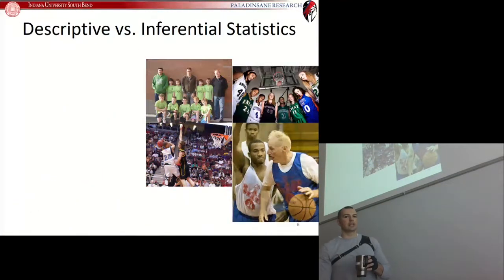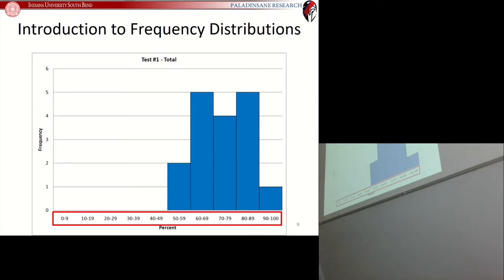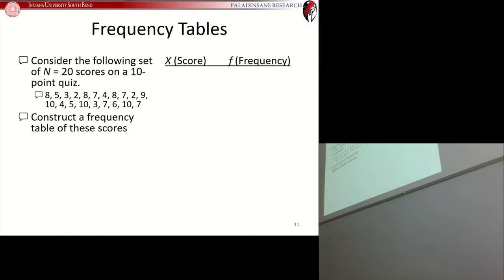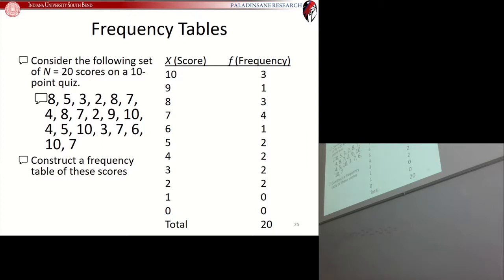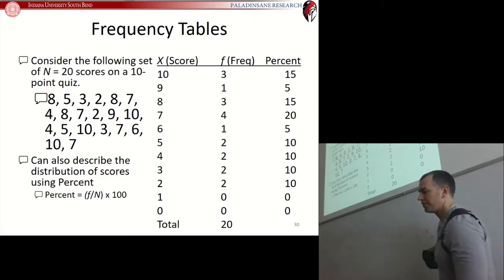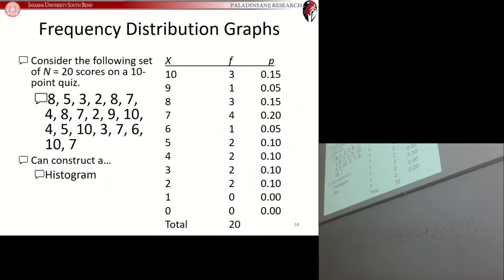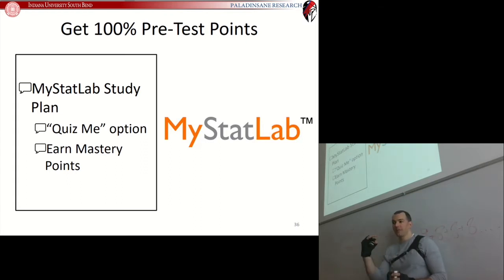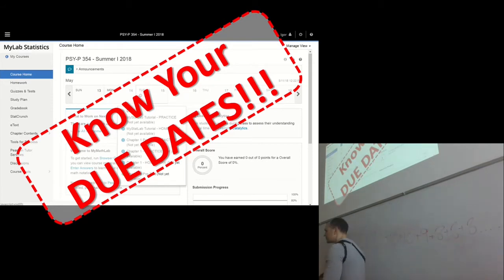IUSB Spring 2019 P354 - Lesson 03 (Jan 15) - Chapter 1: Frequency Distributions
Introduction to Frequency Distributions
Frequency Tables
Histograms